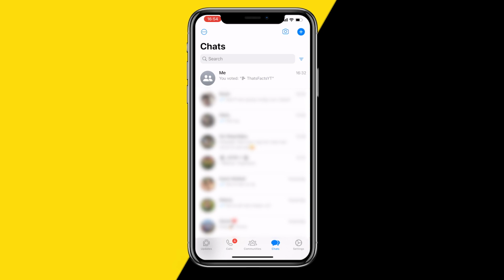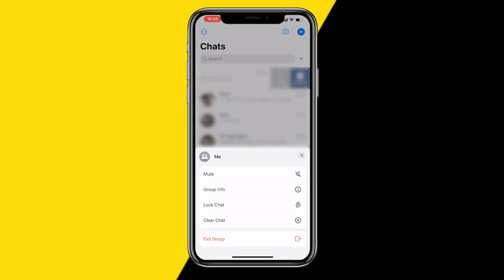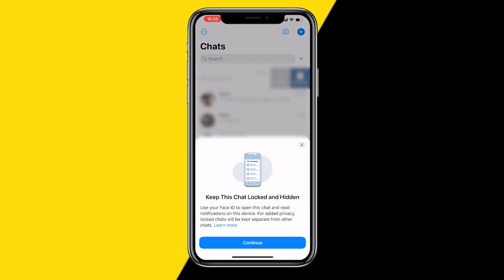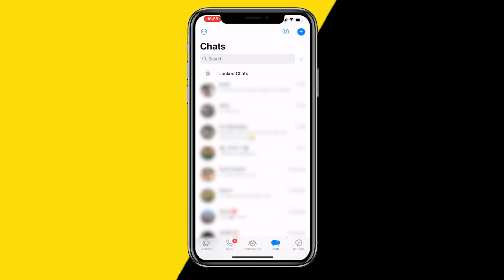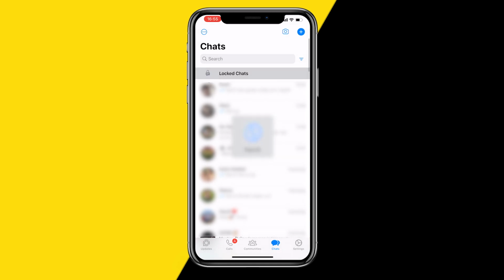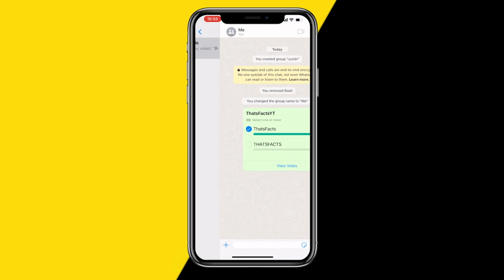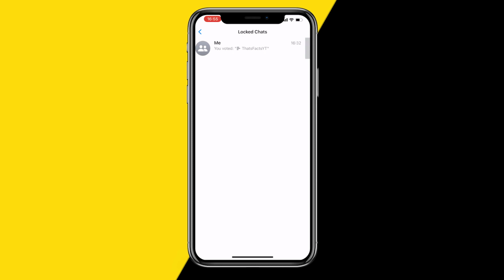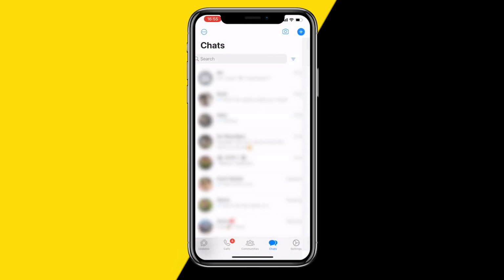How To Lock Chats On WhatsApp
How To Lock Chats On WhatsApp - Full Tutorial

👉 In this video we are going to show you how you can lock chats on WhatsApp.